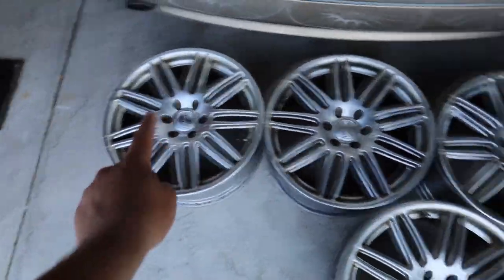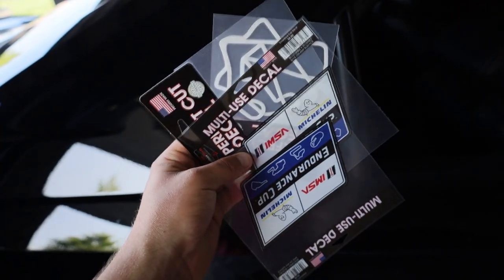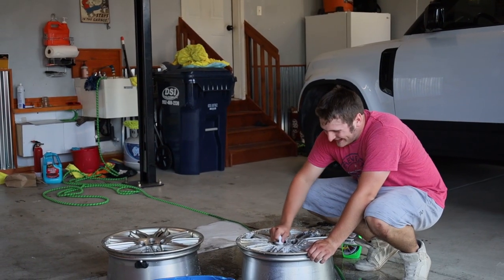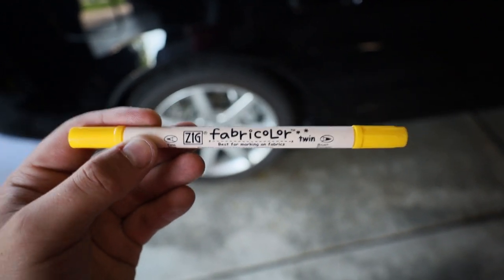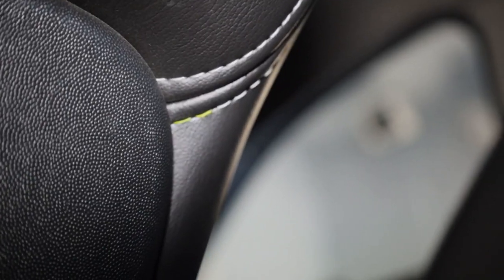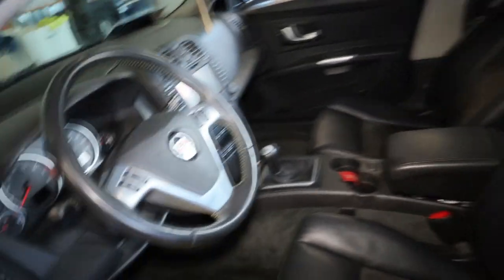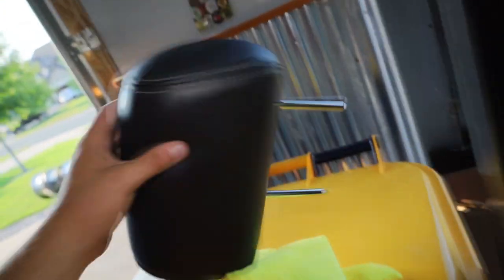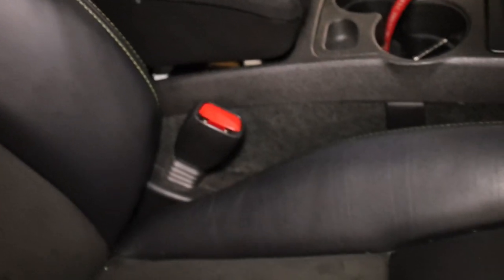How To Redo Your Car's Entire Interior Stiching In Under 1 Hour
Hey! Hope you enjoy the video on this fun/ cheap mod that seems to work well! Link to it is below Would appreciate a thumbs up and a subscription if your up for it! Its free ;)